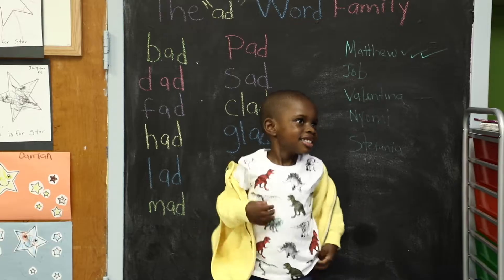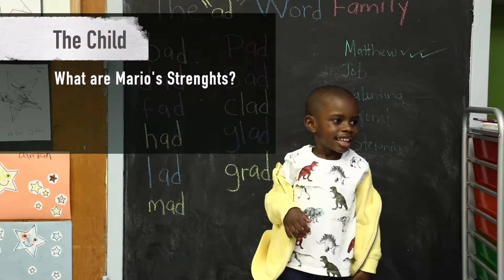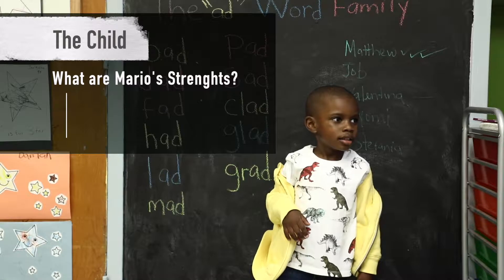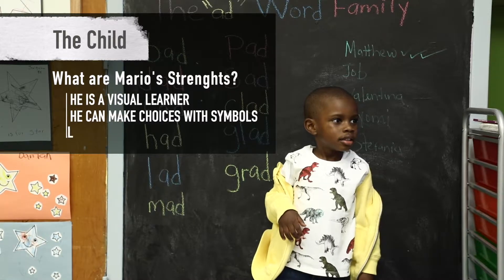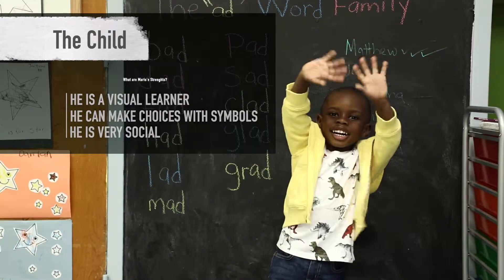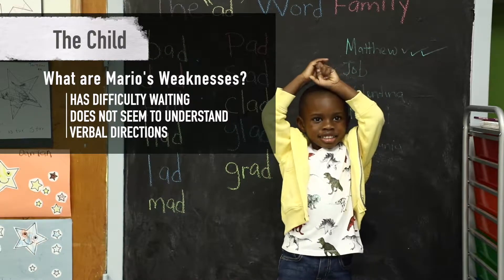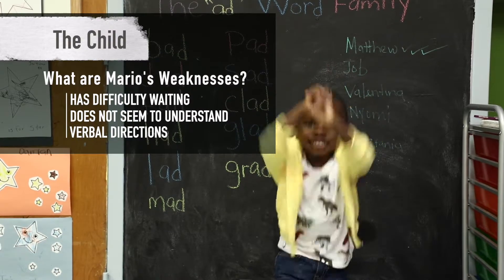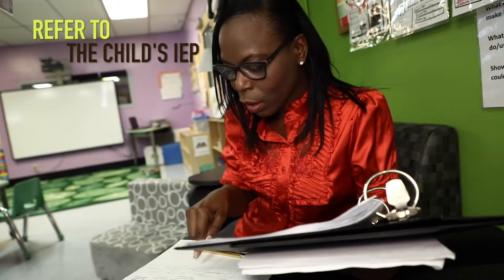How to consider AT for students using the SETT Framework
Learn how to use the SETT framework to select and implement AT in the classroom. Before selecting AT to implement, the SETT framework takes into consideration:

Student
Environment
Task
Tool

The Step Up AT to Promote Early Literacy Project (Step Up AT) is an innovative professional development resource to increase teacher and parent knowledge of evidenced based assistive technology (AT) practices to increase early literacy outcomes for preschool children with disabilities. Through interactive online modules, access to AT devices, and expert coaching, teachers and parents learn how to identify children’s needs and incorporate AT to increase their participation in early literacy activities at home and school.